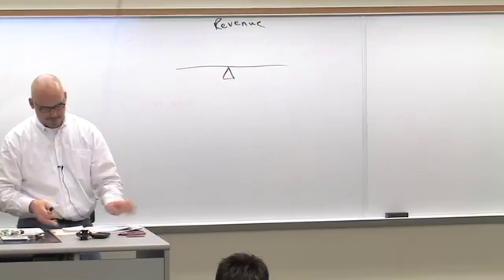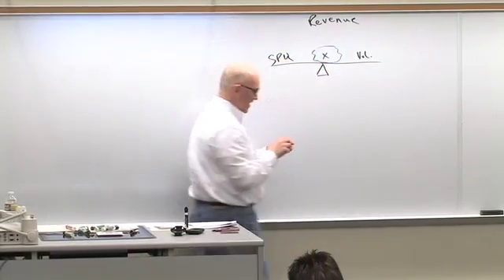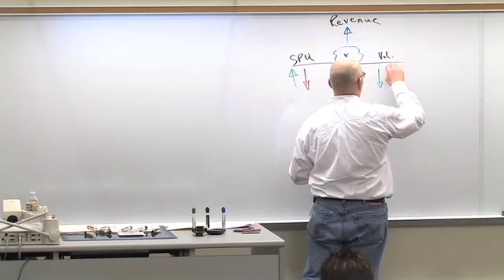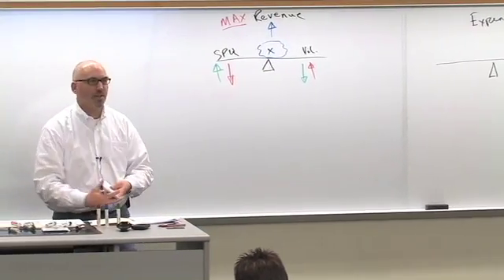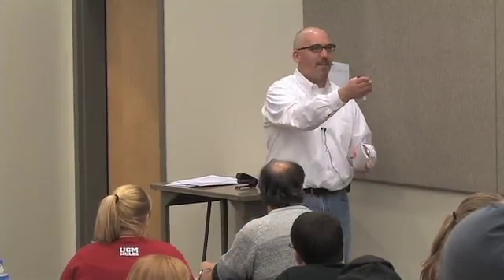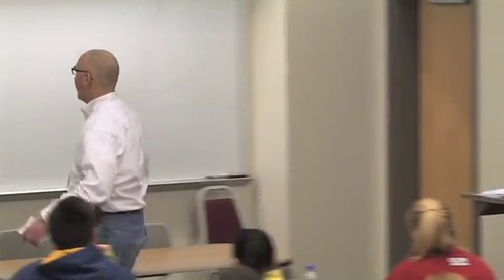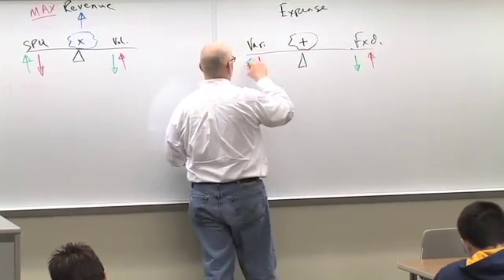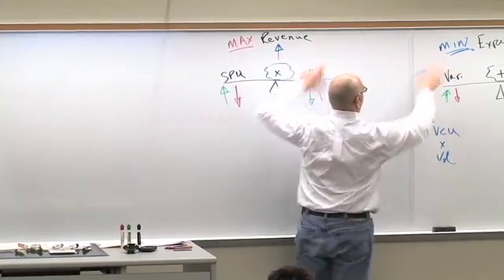01_18_11_pt2.mov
Spring 2011
Cost & Managerial Accounting
Cost-Volume-Profit Analysis
Part 2